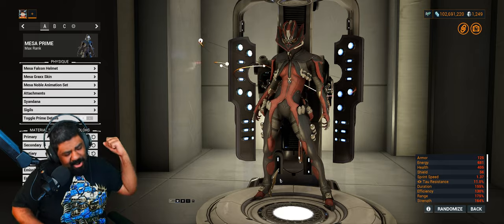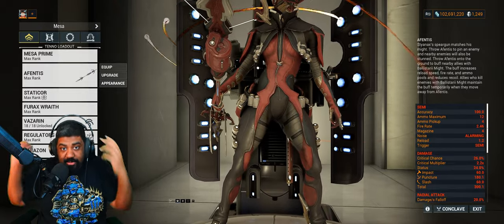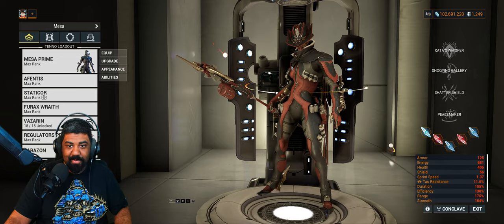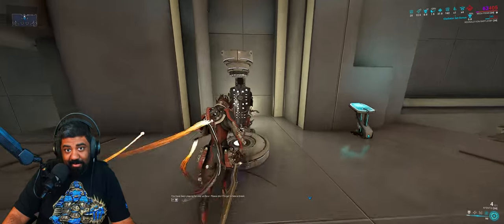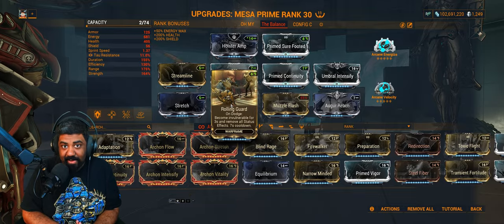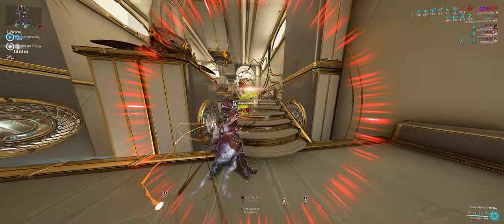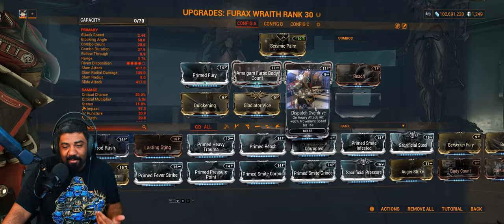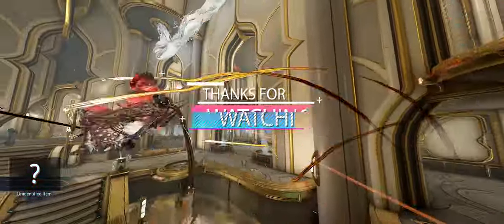[WARFRAME] The Busted MESA | Versatile Mesa Build for Steel Path!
[WARFRAME] The Busted MESA | Versitile Mesa Build for Steel Path!
I'm here with a new Mesa Prime using a Devastating Build!
00:00 - Introduction
00:26 - Helminth
01:01 - Main DPS Ability
01:25 - Weapons not used as Weapons
01:34 - Primary Utility Weapon
02:15 - Secondary Utility Weapon
03:01 - Melee Utility Weapon
03:20 - Mesa Build [PAY ATTENTION]
05:50 - Regulators [PAY ATTENTION]
06:39 - Afentis Build
06:57 - Staticor Build
07:36 - Furax Build
07:46 - Focus Recommendations
08:08 - Panzer
08:31 - Conclusion

Recording Software: NVIDIA Share [Shadowplay] + OBS
Editing: Premiere Pro CC 2020
Thumbnail: Photoshop CC 2019